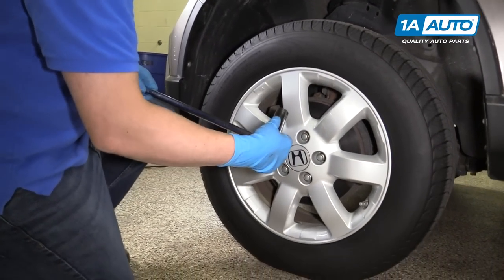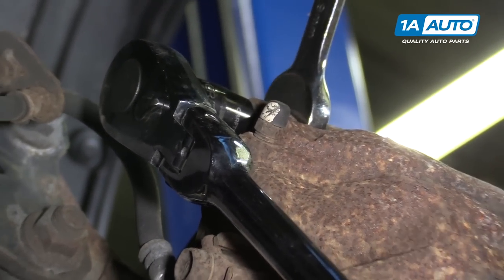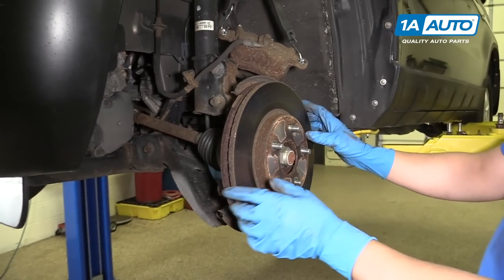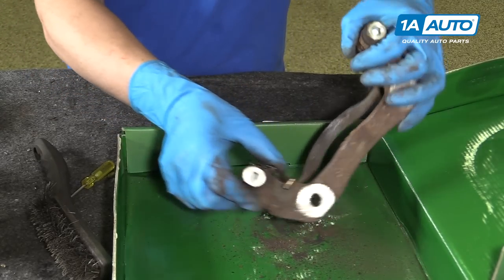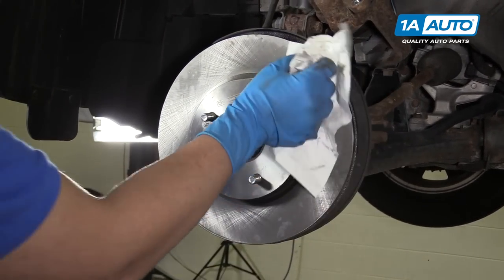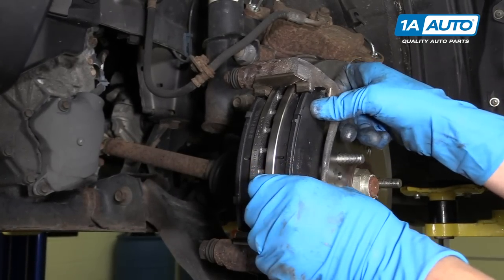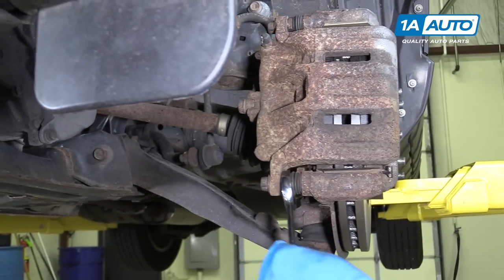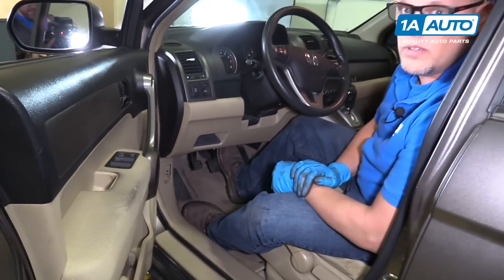How to Replace Front Brakes 07-11 Honda CR-V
1A Auto shows you how to repair, install, fix, change or replace your own worn, squeaky, fading old brakes. This video is applicable to the 09 Honda CR-V